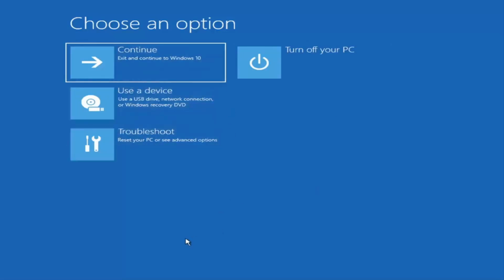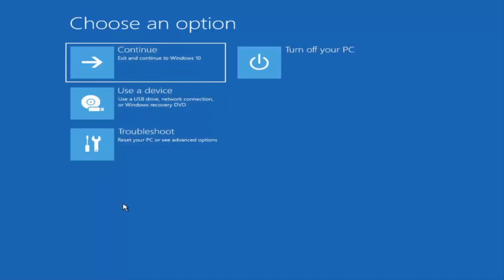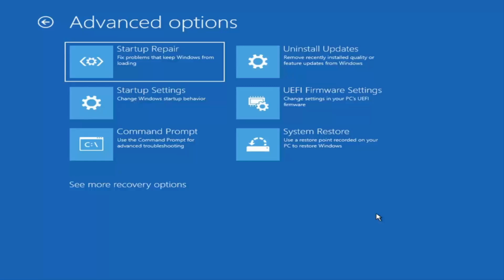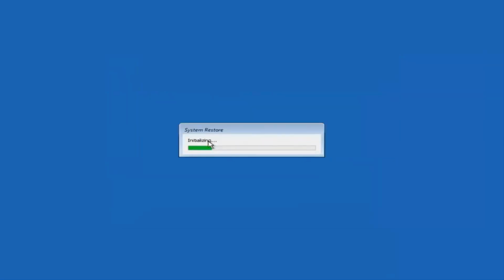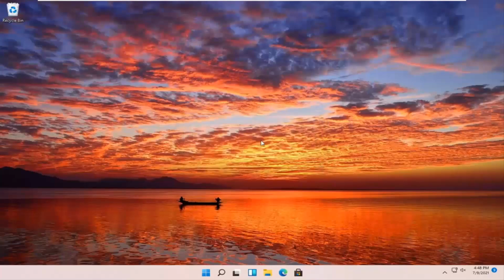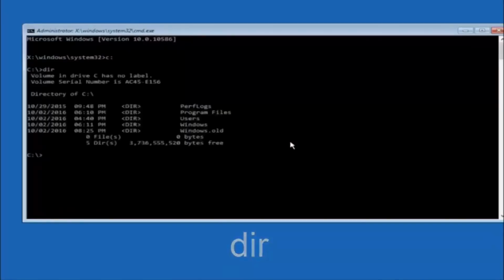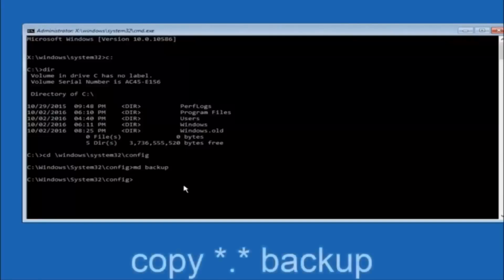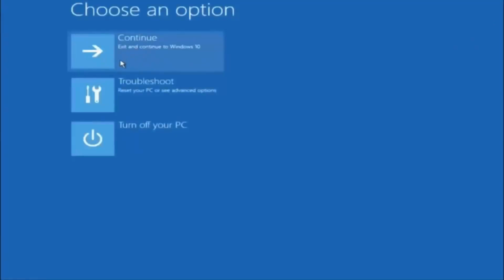Alienware 16 Laptop - How To Fix Black Screen (But Turns On) [Solution]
If your Alienware 16 Laptop powers on but only displays a black screen, this video covers a common gaming laptop display issue that can affect startup and normal computer operation. A black screen while the laptop remains powered on may be related to different hardware or software factors that impact display output and boot performance. This tutorial focuses on the Alienware 16 Laptop black screen problem, helping viewers understand the topic without explaining the repair process. Whether the screen stays blank after powering on or the laptop fails to show an image, this guide provides useful information about the issue.

This tutorial is designed for Alienware 16 Laptop users searching for information about black screen problems when the gaming laptop powers on but the display remains unavailable. It discusses common symptoms and possible causes using SEO-optimized keywords related to gaming laptop display issues, startup problems, and no-display conditions. The video helps viewers better understand the topic without walking through the troubleshooting or repair steps. It is a useful resource for anyone researching Alienware 16 Laptop black screen issues and related display concerns.